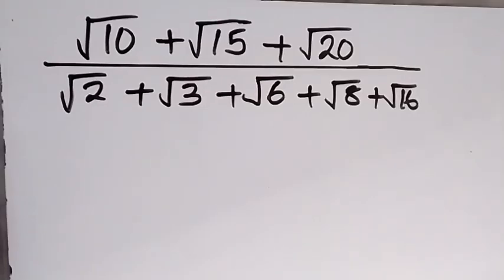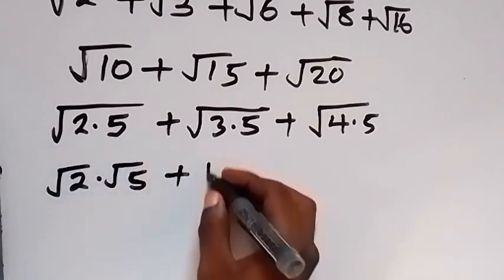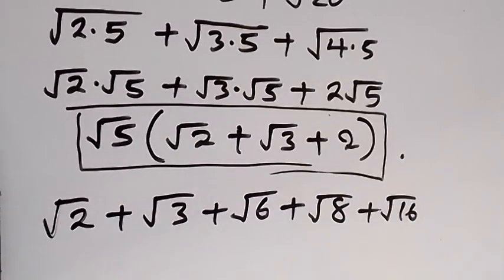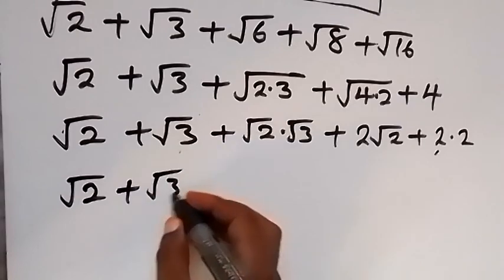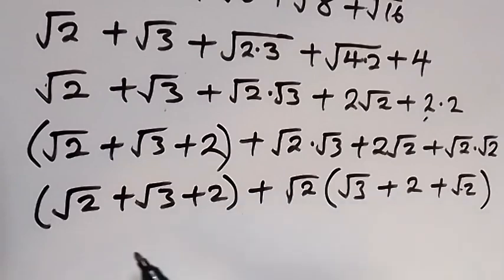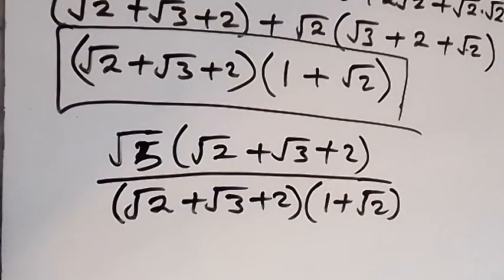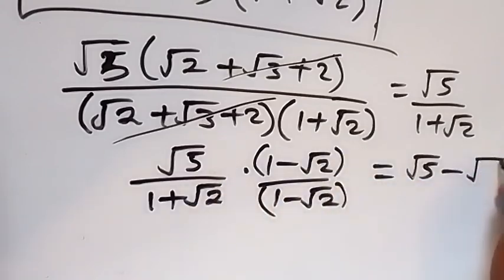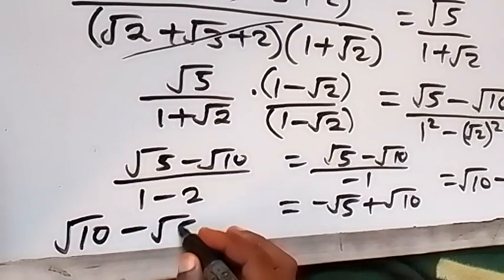Mastering Radical Expressions: Simplify with Ease!